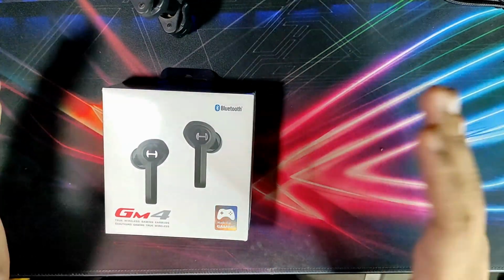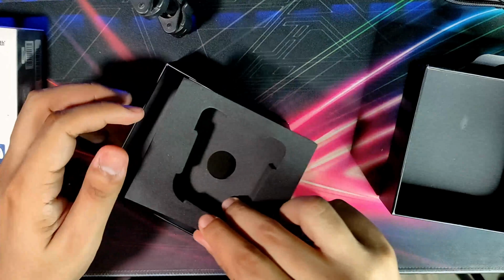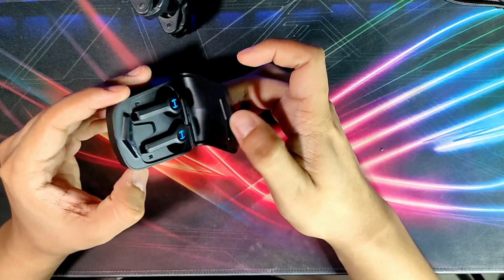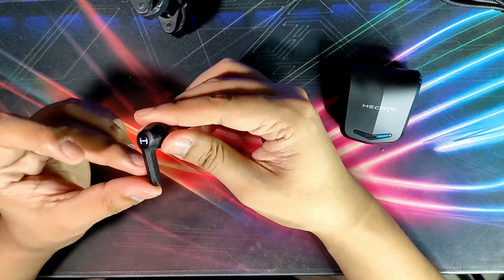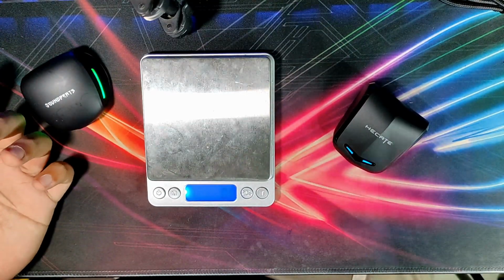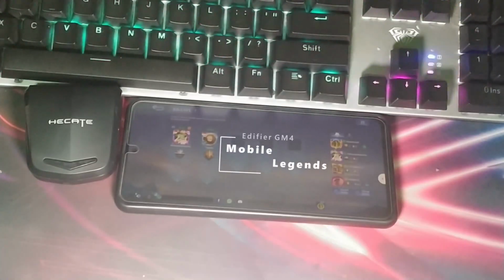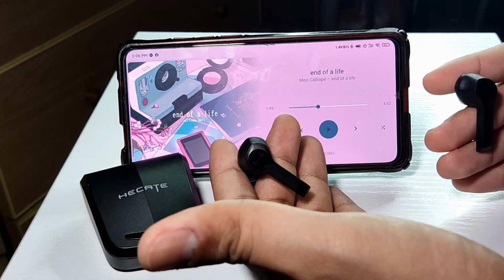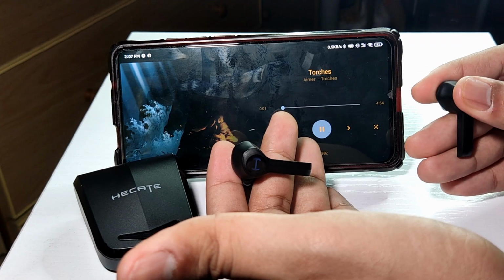Identity Crisis - Edifier GM4 Unboxing and First Impression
This is my first time buying a earpiece from Edifier and I not sure if this is is actually Edifier product or it is a company called Hecate that been slapped on with Edifier branding on it. So far I've tested and it is actually pretty decent and I can compare it is quite similar to my Sounpeats Gamer No.1.
Buy Edifier GM4 here!

Buy KZ Z1 Pro Here!

Buy KZ SKS here!

Buy Soundpeats Truengine 3 SE Here!

Buy SoundPeats TrueAir 2 here!

Timestamp:
0:00 Intro
1:03 Specs
1:20 Colours Available
2:10 Unboxing
3:25 Casing Closer look
5;04 Comparing with other casing
5:55 Earbuds comparision
6:38 Weight check
7:34 Mic test
8:34 ML mic check
9:01 Latency quick test
9:30 My Thoughts
11:56 Battery life
15:01 Outro